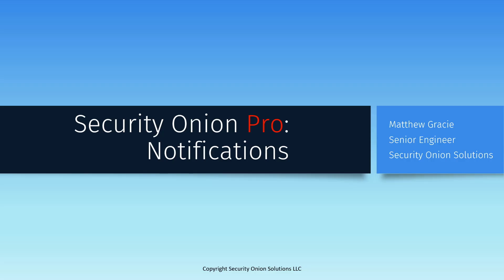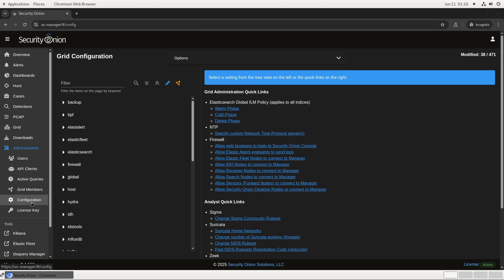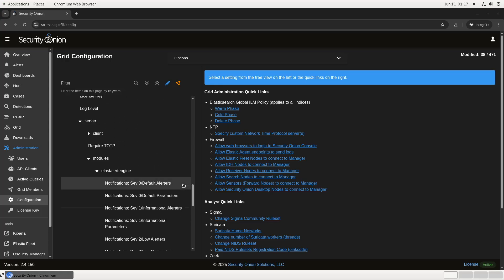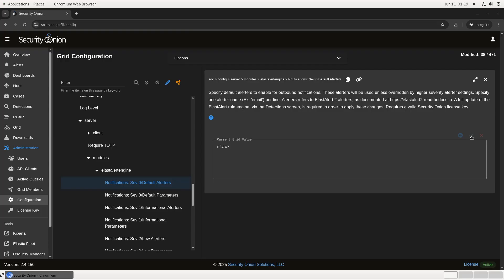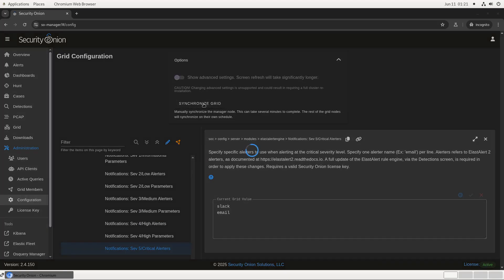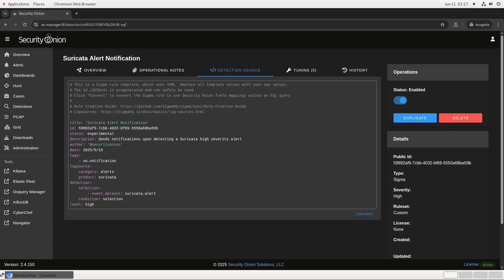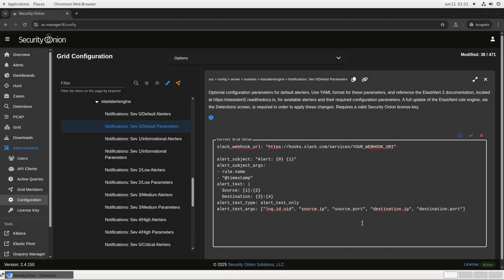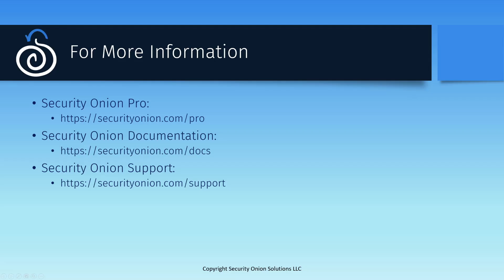Security Onion Pro Notifications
In this video, we discuss the Notifications feature in Security Onion Pro. If you have questions or problems, please start a new discussion Thanks!

00:00 Introduction
00:45 ElastAlert
01:16 ElastAlert Configuration
02:17 SOC Configuration
05:14 Applying Configuration
05:55 Notifications for Suricata Alerts
07:05 Example of notifications with all fields
08:02 Example of notifications with select fields
09:00 For More Information
09:39 Outro